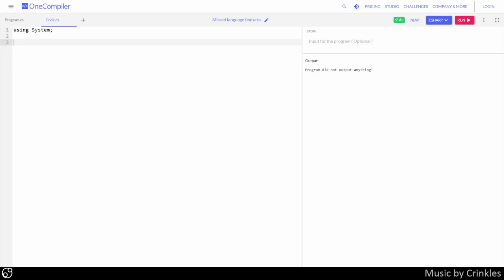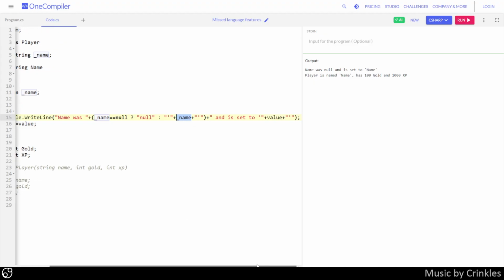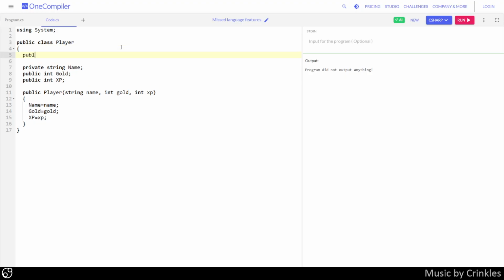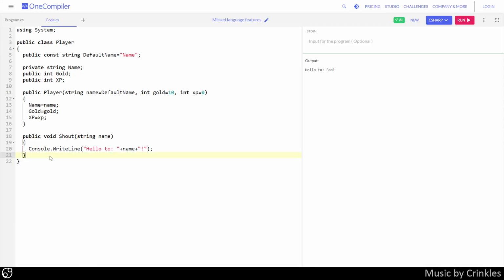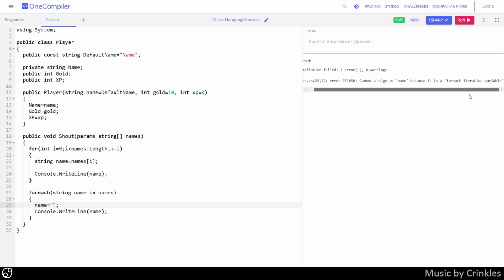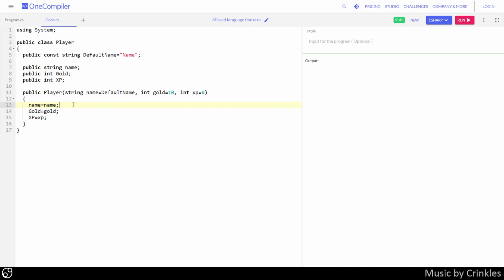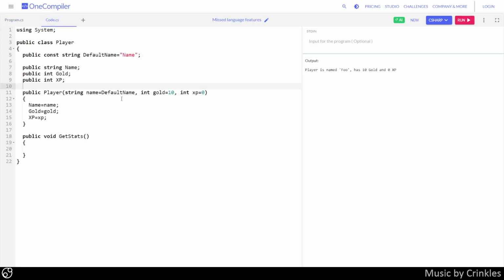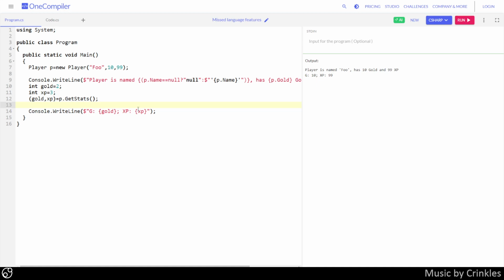(VOD) Introduction to programming: Lesson 4.5 - Missed language features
- Various language features (see timestamps)

Timestamps
0:00 Stream start
1:34 Object initializer
7:35 Initialization order
17:33 Optional arguments
23:16 Constants
31:16 params
41:13 foreach
45:55 break (in loops)
47:39 continue
52:21 this (for scope clarification)
58:21 Interpolated strings
1:04:24 ValueTuple
1:18:05 Recap of the streams topics (homework: try each one)
1:19:35 End of stream